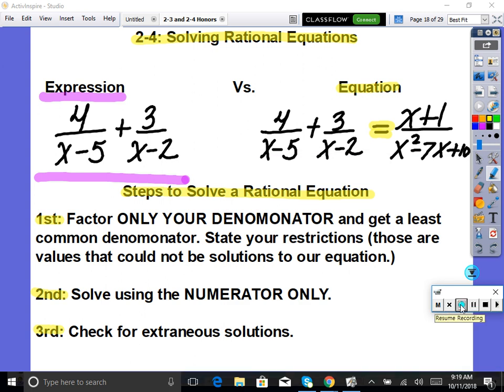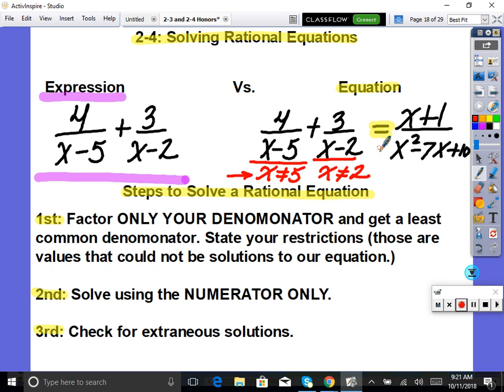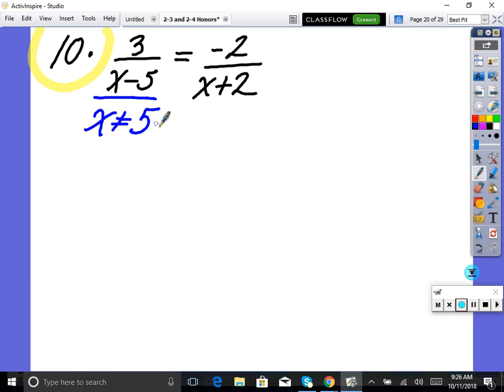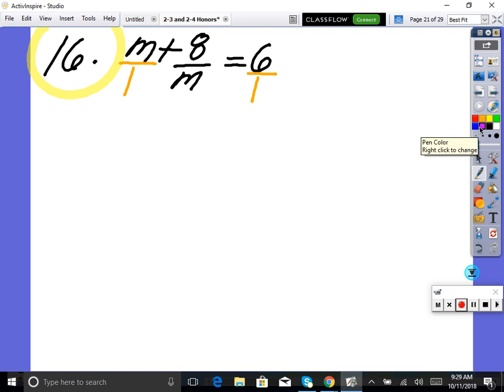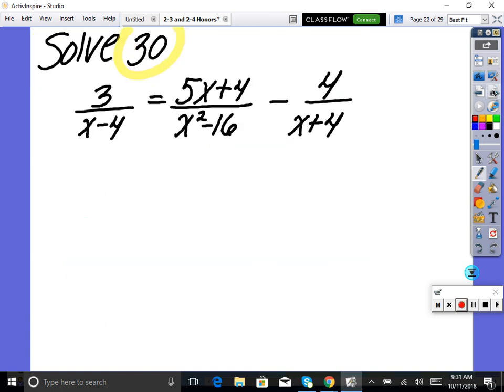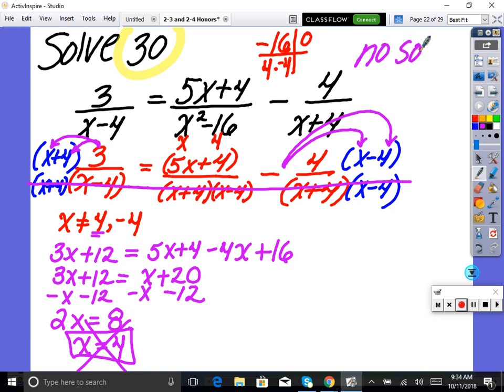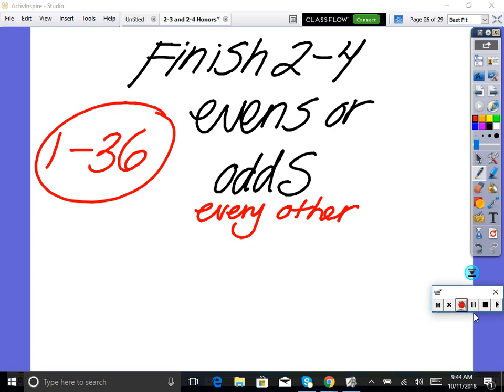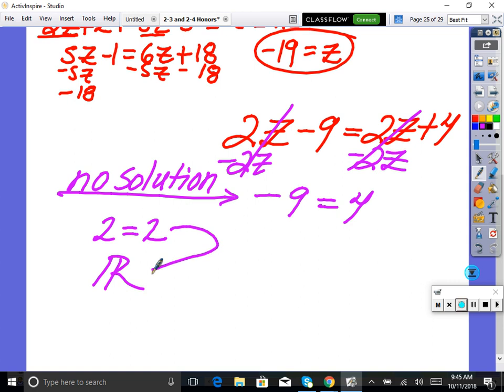2-4 Solving Rational Equations